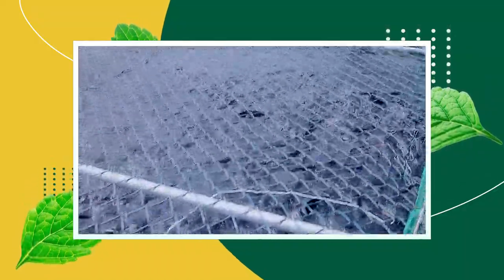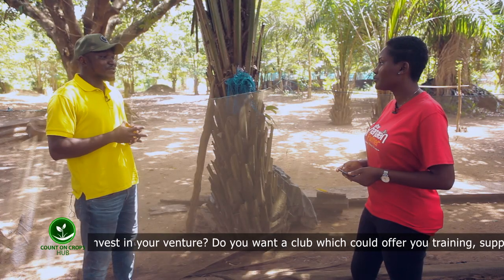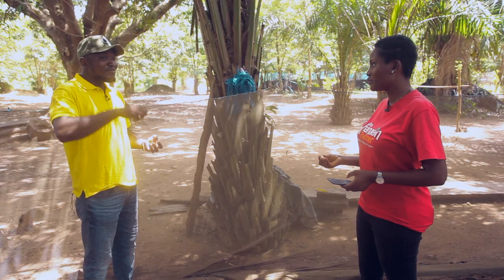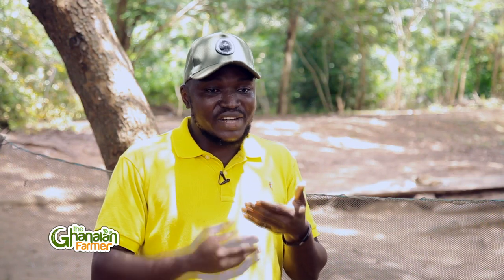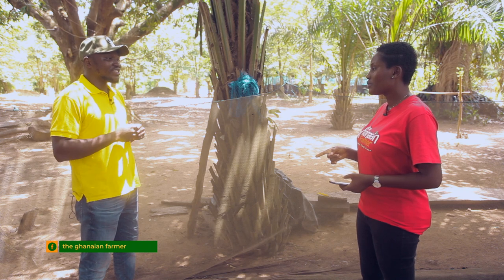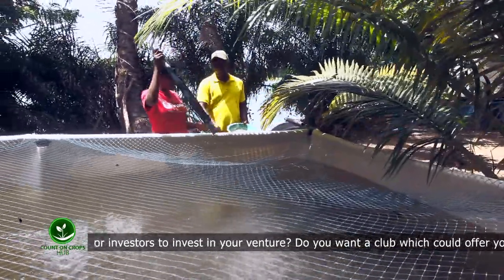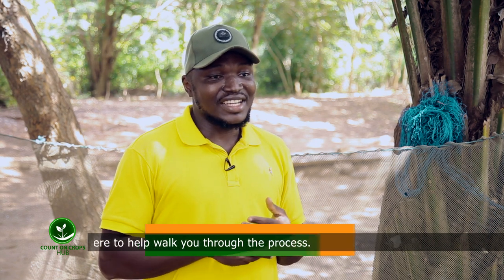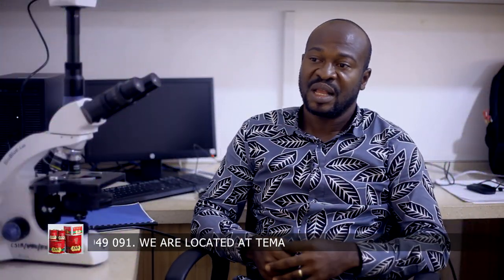I Invested 30k To Start My Catfish Fingerling Hatchery/Selling I Make Profit Of 20k Monthly Sales 😳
Could you believe hatcherin and selling of catfish fingerling can make you 20k profit monthly?

Market demands in recent times for catfish has really gone up in Ghana and lot of farmers in the industry are making good profits from sales.

theghanaianfarmer TV Show meet with up with a university student, who was also previously winner of 2016 National Best Tilapia Fingerling Producer sharing his success stories in the Aquaculture sector.

Our next interview will help you decide between catfish or tilapia farming.